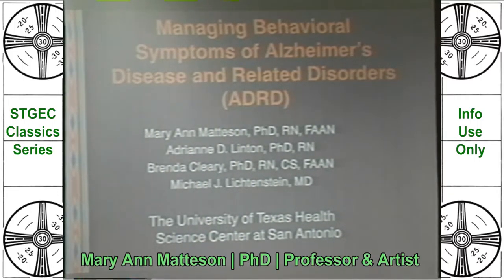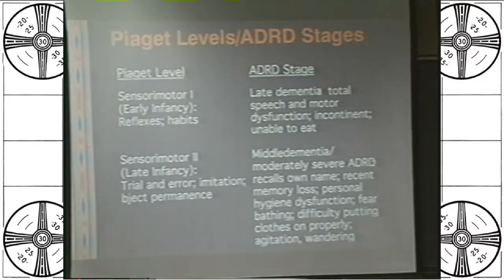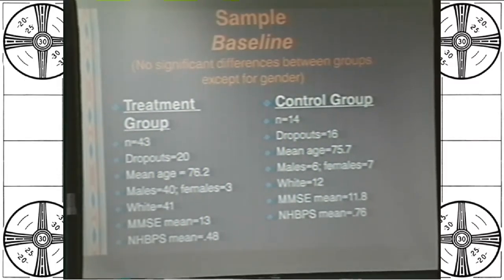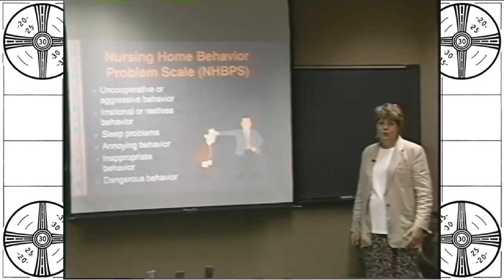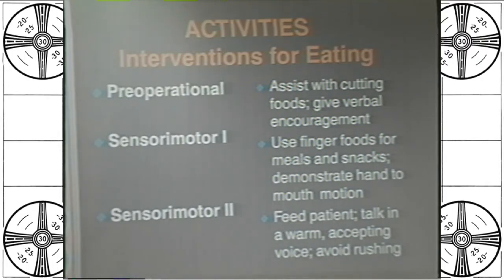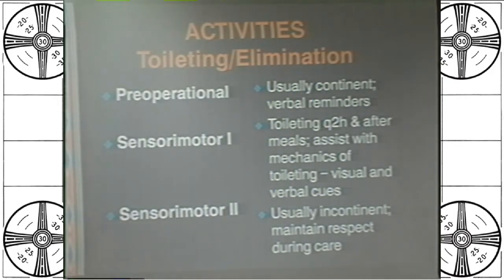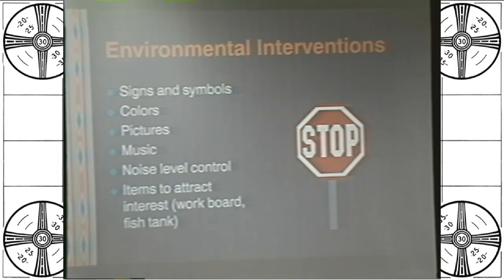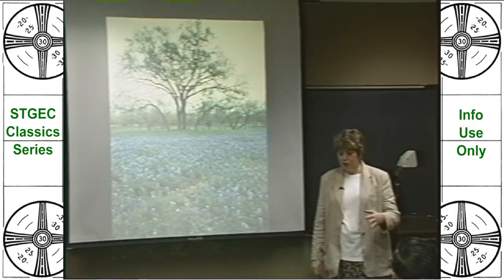SA STGEC ~ Classics: Dementia Patient Management (1997)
San Antonio/April 11, 1997 ~ Classics Series: "The Management of Behavioral Symptoms of Aging Patients with Alzheimer's Disease and Related Dementias (ADRD)" by Dr. Mary Ann Matteson {PhD}. Then: Professor/Clinician, Department of Chronic Nursing Care, UTHSCSA, San Antonio, TX.  Now: Professor Emeritus and full-time artist. The South Texas Geriatric Education Center (STGEC), attached to the University of Texas Health Science Center in San Antonio (UTHSCSA), filmed this grand rounds type didactic lecture during its first half of existence with the help of campus media professionals. Digitized from the original VHS SP tape format two decades ex post facto.

Some information may become dated with the painful march of time so it behooves you to consult your own local healthcare teams.

(The views, opinions, or conclusions expressed in this continuing education enduring material are not given nor endorsed by any city, county, state or federal institution or authority--public or private.)